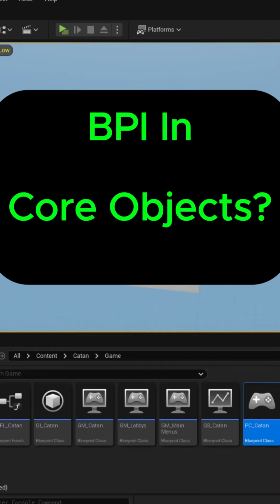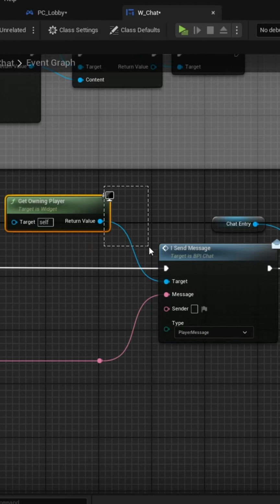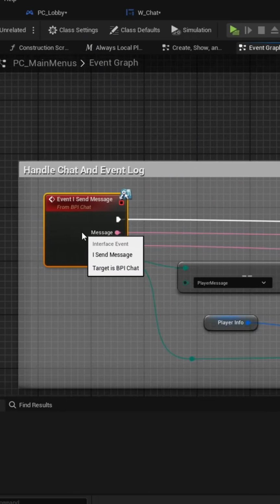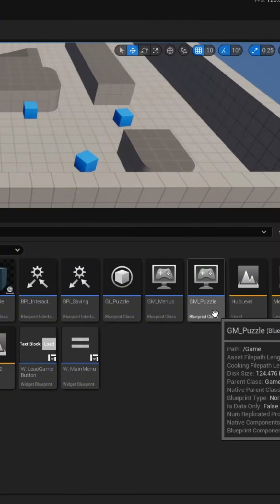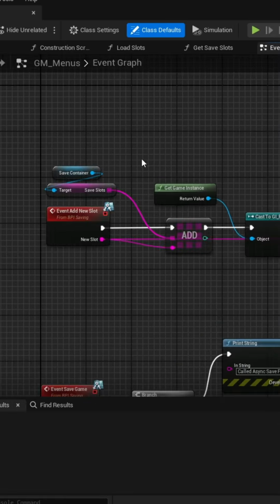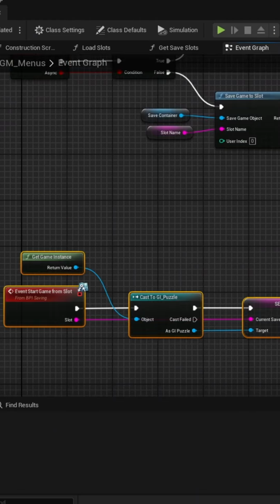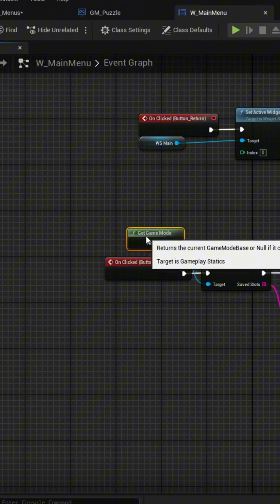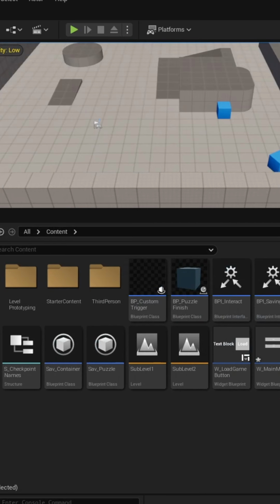BPI in CORE OBJECTS???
Wanted to show a few times I might use a Blueprint Interface in Core Objects like the Player Controller or Game Mode in Unreal Engine Blueprints.

Or just let me get two tacos...

Or maybe try these for me...
(I got a partner link but I haven't tried them. They look good though, once I get $35 or so to buy something I'll give them a try.)

Yes I could inherit and override here as well, but would still require some complications when casting.

Not saying you should do it this way, just showing when you might.